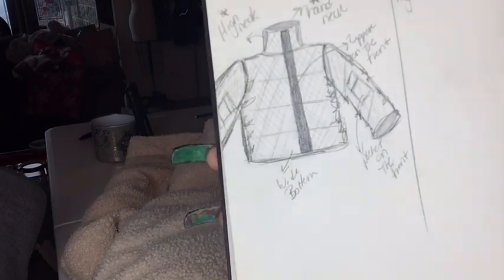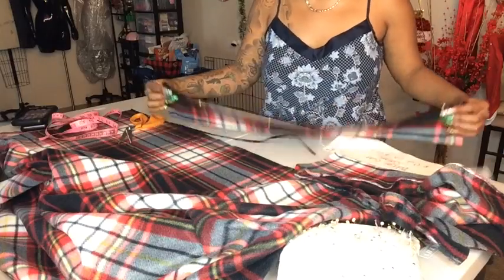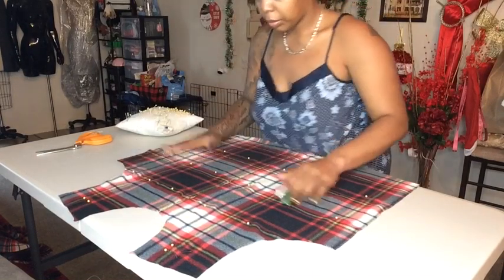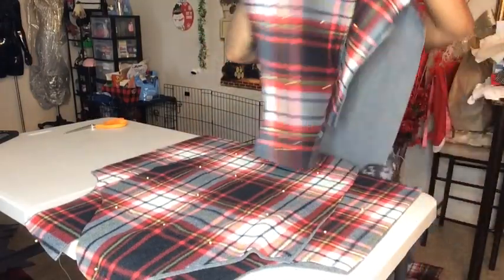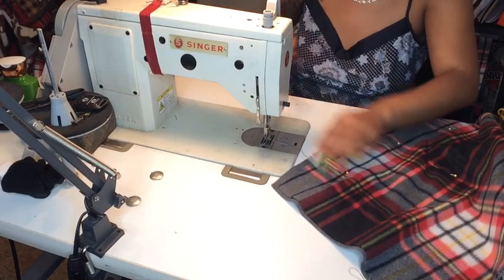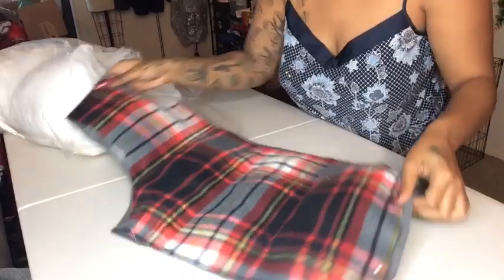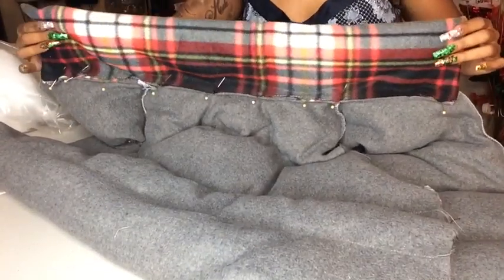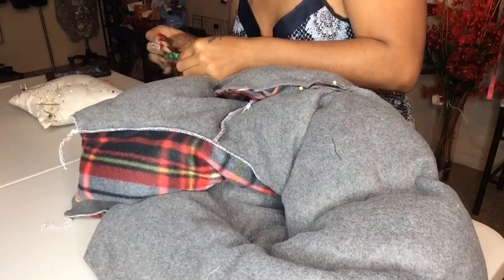VLOGMAS #12- DIY FLEECE PUFFER COAT- Easy!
Designer Info: 👑
Classic Royalty Designs
By Anita Rivers

Instagram: Nail Page @ClassicRoyalty_Claws - BOOK ME
TIKTOK- @ClassicRoyalty - LAUGH WITH ME
Snap Chat: CLASSICROYALTYD - WATCH ME
ClassicRoyaltyDesigns@Gmail. Com - HIT ME
FaceBook: ANITA RIVERS - ADD ME

📨📦 Would like to send me Mail?
Would like a Promo ? or just show love?

💰💵 WANT TO SUPPORT Classic Royalty ?
*If you like & LOVE any of my videos Please help by sending your donations for my YouTube Channel ! Thank you !

*Learn from other Fashion Designs on Sewing, Designing & More !!

PlanetRhineStone- Appliqués & Trims
Exclusive Fabrics- Fabrics
Diana’s Fabrics - Fabric
Rosa Fabrics
Textile Discount Outlet
Cut Fabrics - Fabric
Fabrics World USA - Fabric
Hai Trimming - Trims
B&Q Trimming - Trims
Pacific Trimming - Trims
Mood Fabrics - Fabric & Trims + More!
Spandex House
Spandex World